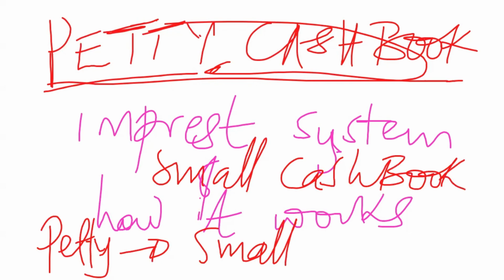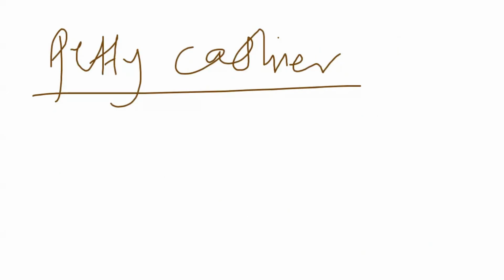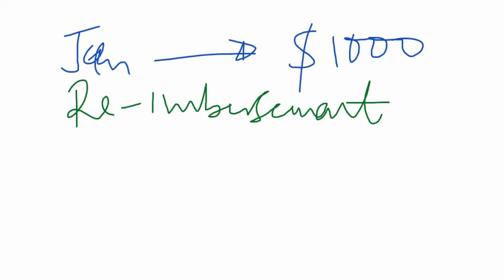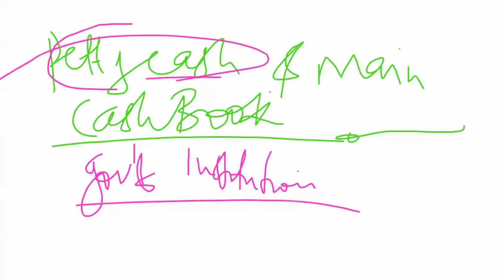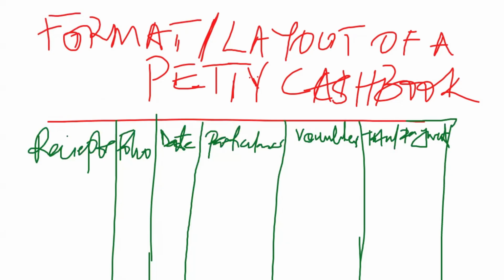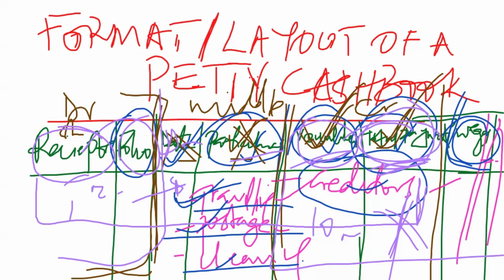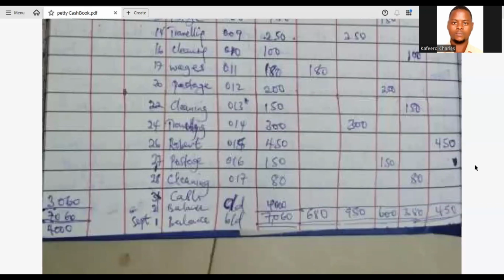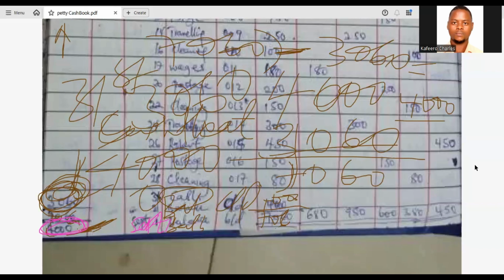PETTY CASHBOOK PART 1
📘 Master the Petty Cashbook – Part 1!
Are you ready to take your accounting skills to the next level? In this video, we break down the Petty Cashbook step by step, showing you how to record transactions, balance entries, and avoid common mistakes. Whether you’re a student, business owner, or just curious about bookkeeping, this tutorial makes learning simple and practical.

✨ What you’ll learn in this video:

How to properly record petty cash expenses

Tips for balancing and reconciling the cashbook

Real-life examples to make accounting easier

Common errors to avoid when handling petty cash